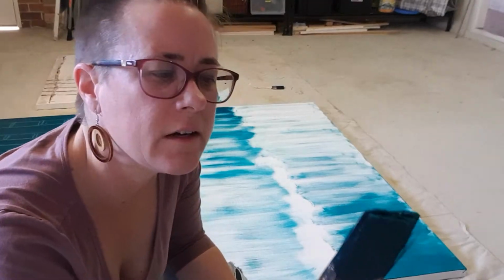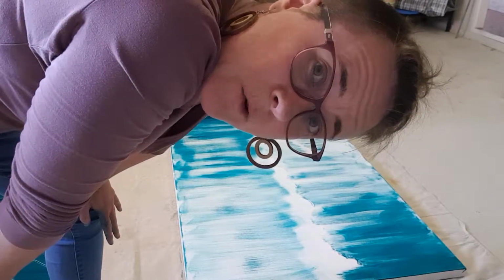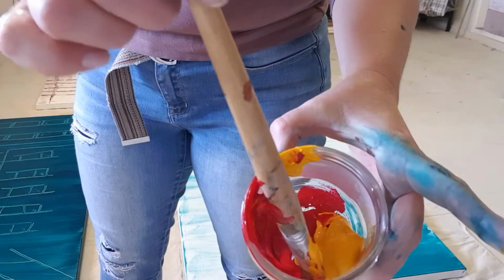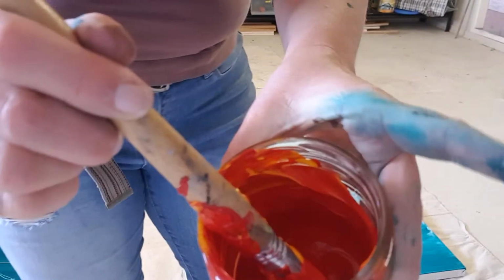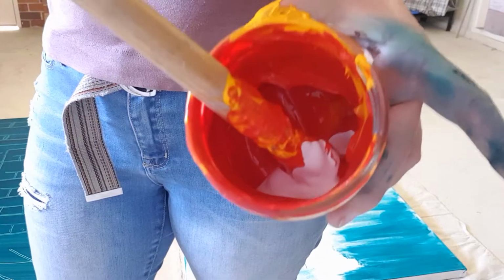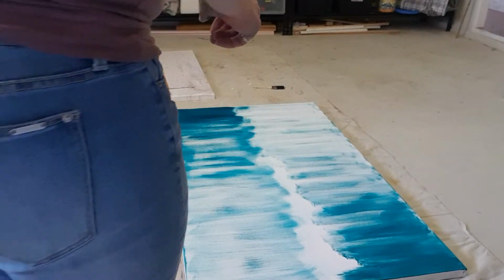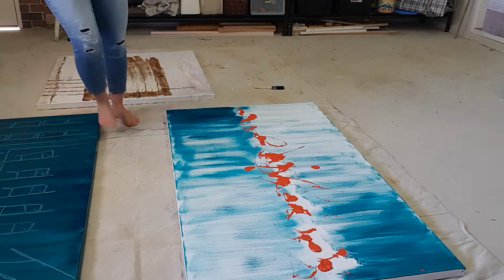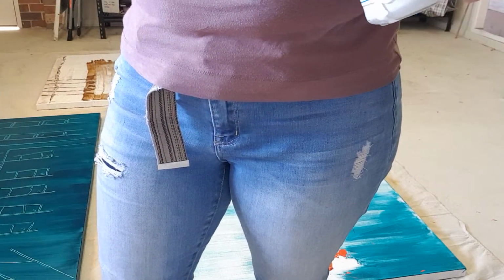Painting - 02/09/19 - Part 3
See Parts 1 & 2!